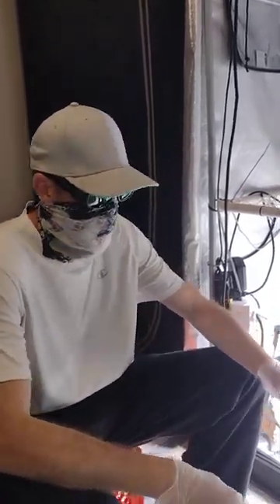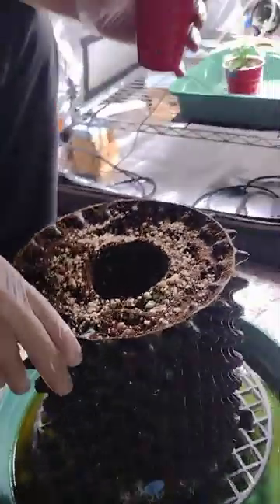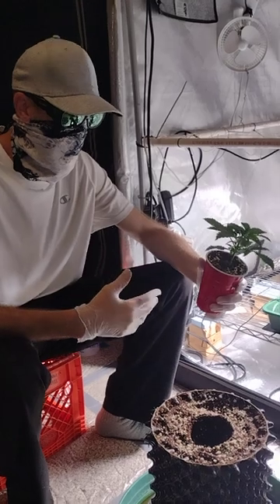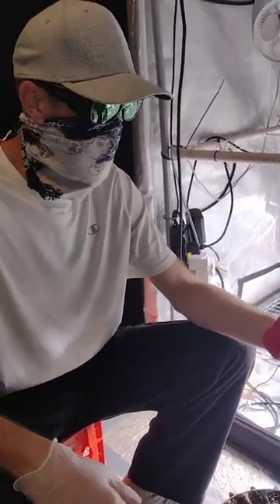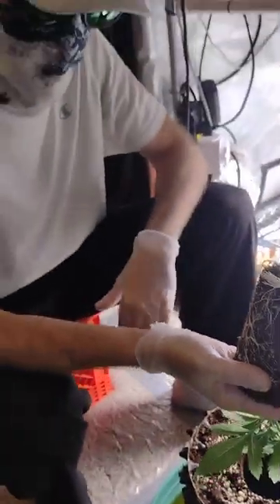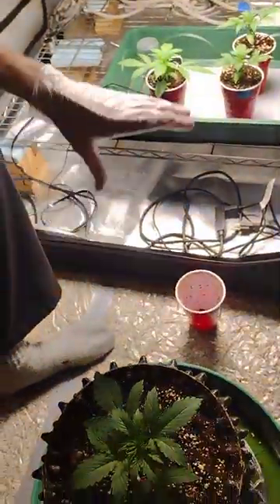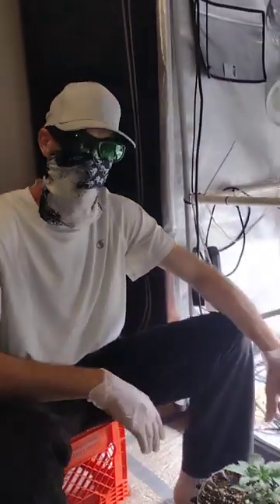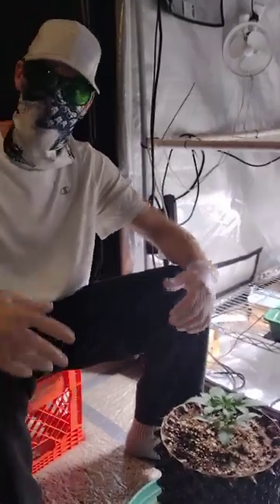stickey dickey auto potup #2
this is our safc, sticky dicky is the strain and it's being potted up for the second and final time if you saw the previous videos they started in rapid rooters  then to solo cups, now they're going to these pots which are about two and a half gallons or so.